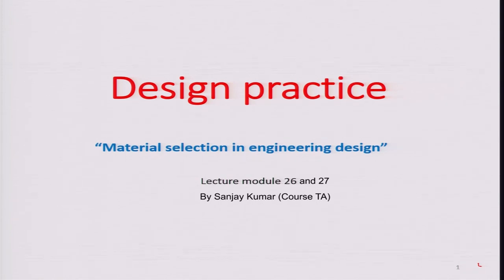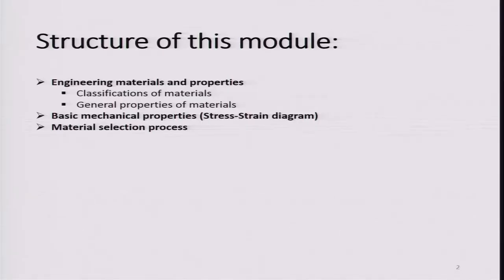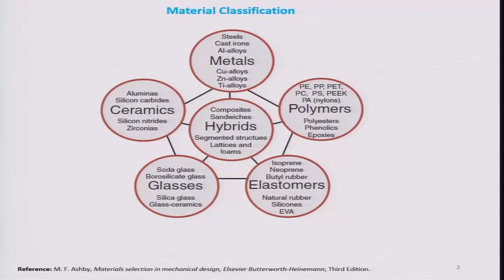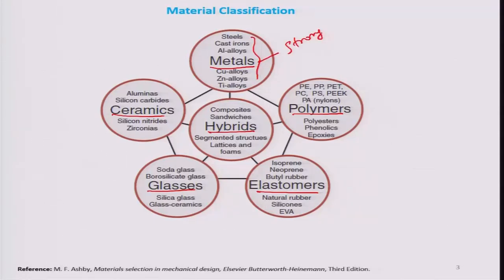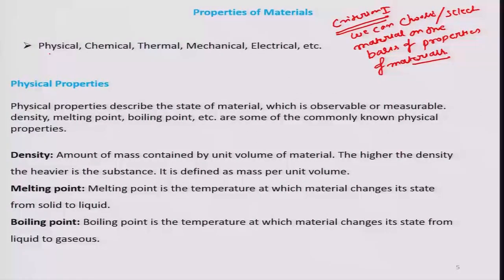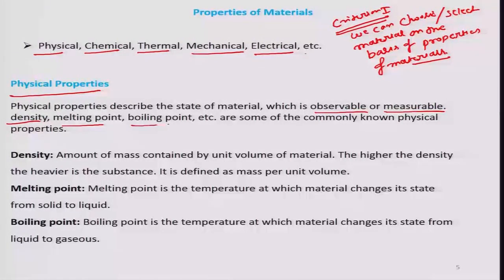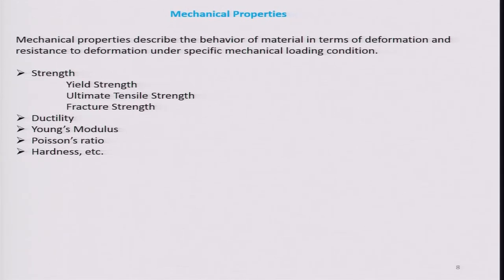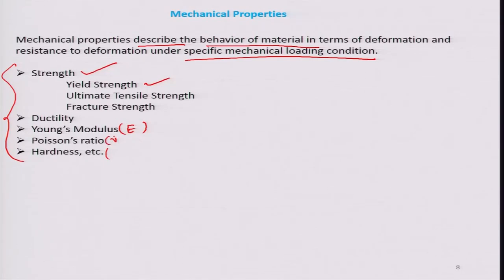Material selection in Engineering design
Classification of materials and their general properties.

 To access the translated content:
1. The translated content of this course is available in regional languages.
 2. Regional language subtitles available for this course
 To watch the subtitles in regional languages:
 1. Click on the lecture under Course Details.
 2. Play the video.
 3. Now click on the Settings icon and a list of features will display
 4. From that select the option Subtitles/CC.
 5. Now select the Language from the available languages to read the subtitle in the regional language.